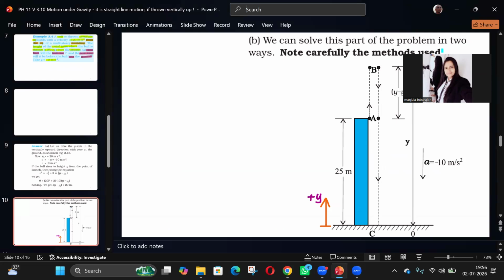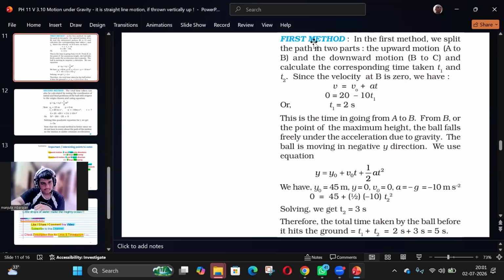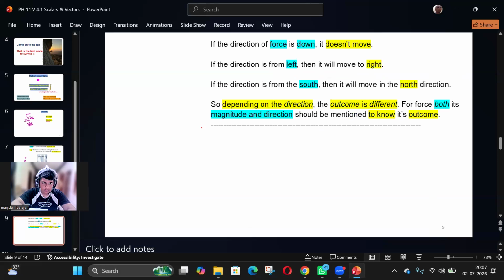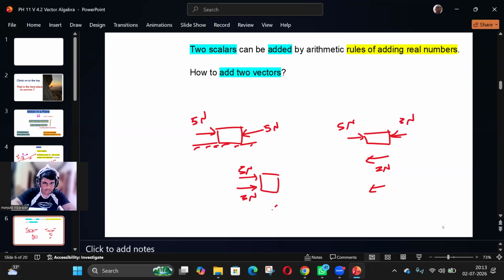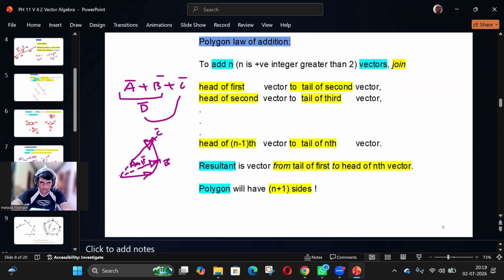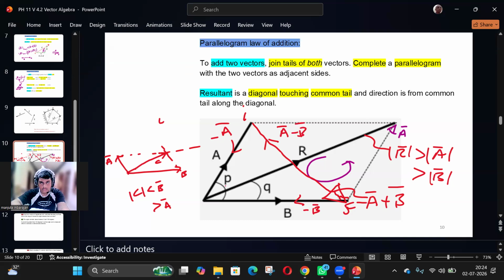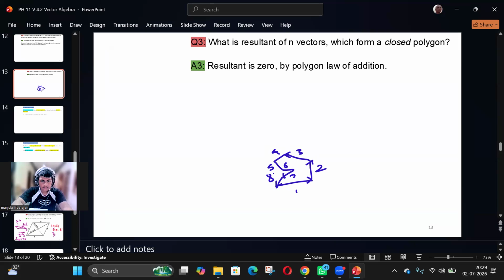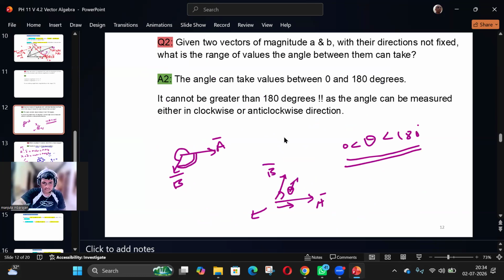Live | JEE / NEET | Motion in a Plane | Scalars & Vectors